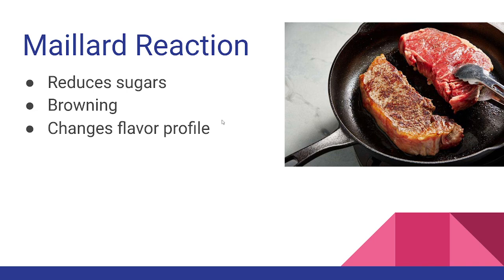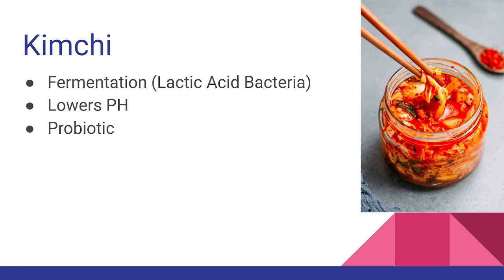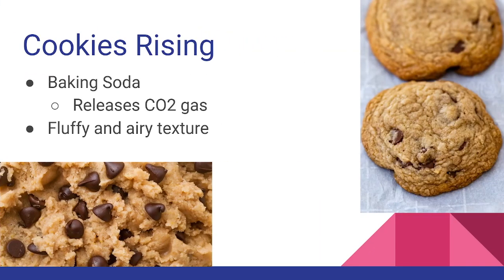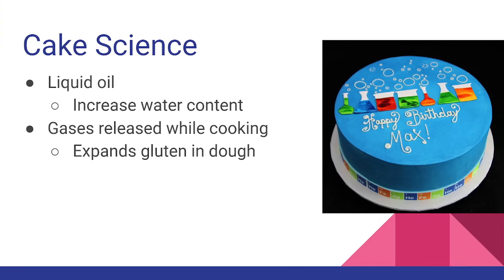FSHN 101 at UIUC - THE SCIENCE OF FOOD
1-Maillard Reaction
2-Kimchi Process
3-Science of cookies
4-Science of cakes
5-Whey science